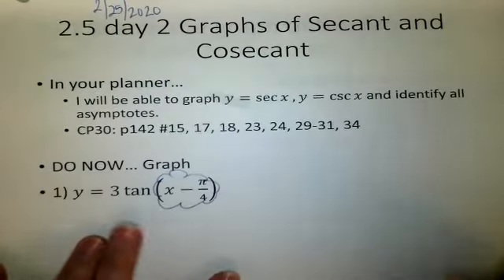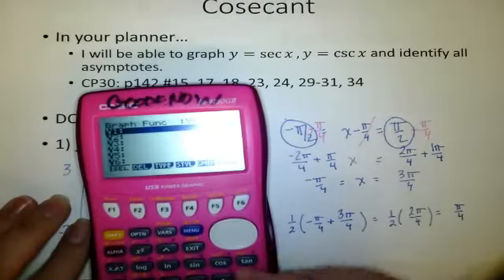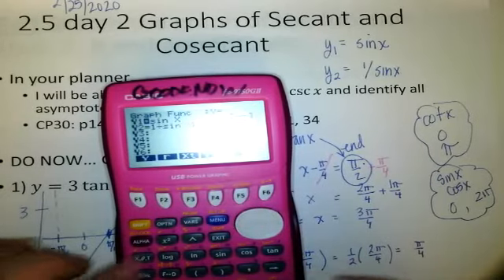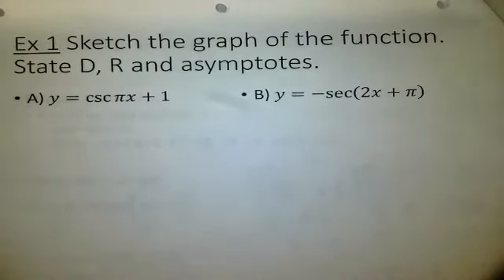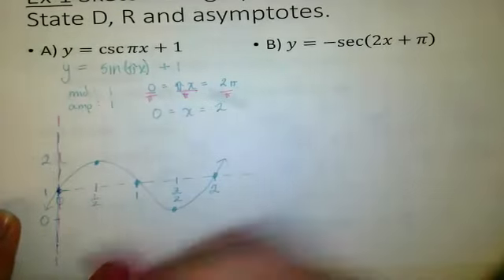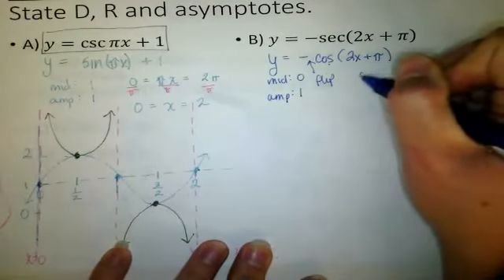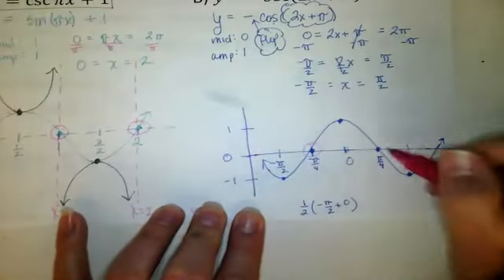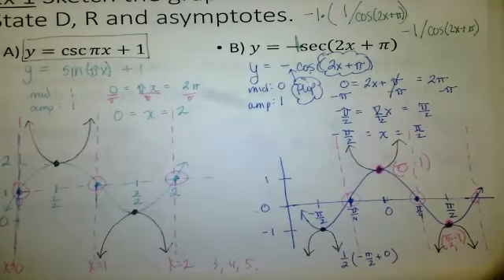Graphs of Secant and Cosecant